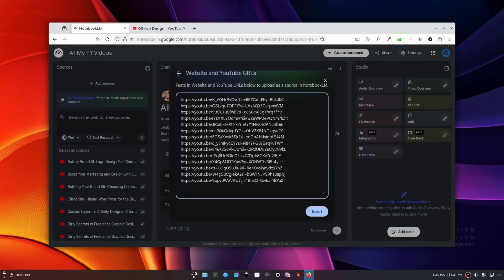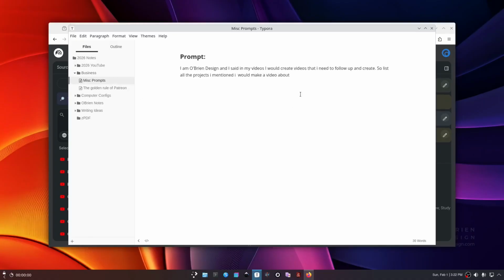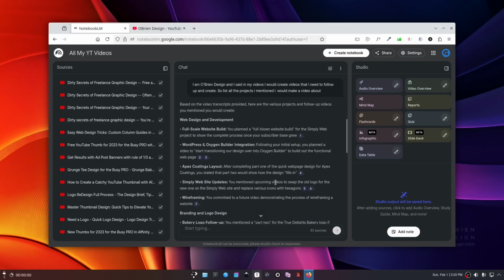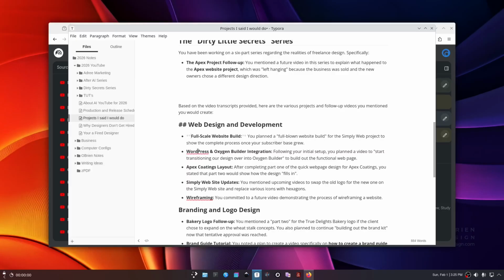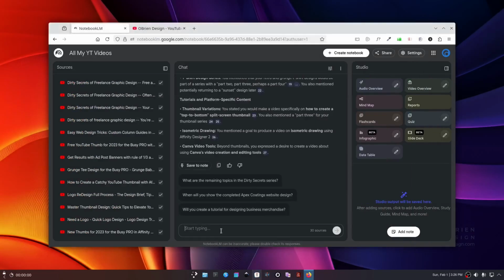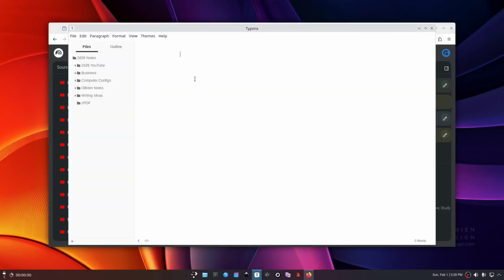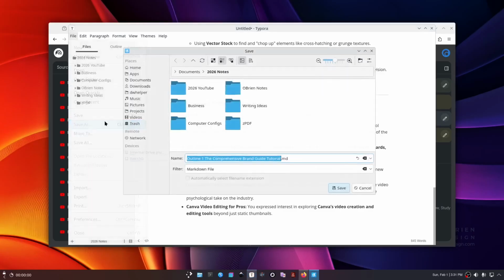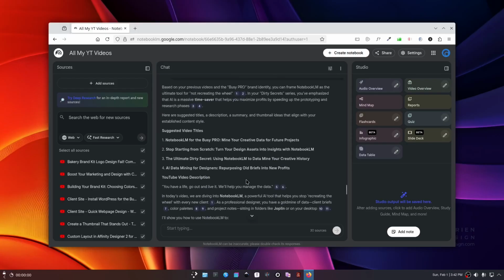Notebook LM for the Busy PRO, Turn Design Assets into Insights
In this video, O’Brien Design shows how NotebookLM can be integrated into a modern content creation workflow to help marketing professionals, graphic designers, and small business owners organize ideas, manage projects, and generate new content using their own data. You’ll see how to upload YouTube videos as personal data sources, combine them with Typora notes, and query AI to uncover forgotten “promised projects” like unfinished website builds, brand guide tutorials, and Oxygen Builder workflows. By mining past content, this approach turns existing creative assets into a searchable insight library—making it easier to repurpose old briefs, conduct research using external PDFs or other creators’ videos, and generate AI-drafted video outlines, headers, and scripts for rapid prototyping. If you’re struggling to keep track of what you’ve promised your audience or want to stop starting from scratch, this walkthrough demonstrates how AI for designers can streamline project management, improve accountability, and fuel smarter content strategy.

What You’ll See in This Video:

* Uploading and managing custom data sources inside NotebookLM
* Using AI to generate video outlines, section headers, and drafts
* A sneak peek at upcoming content on AI’s impact on the design industry

NotebookLM, AI for designers, O'Brien Design, content creation workflow, YouTube data mining, project management for creators, Typora notes, AI video outlines, repurposing content, design industry AI, Oxygen Builder tutorial, rapid prototyping